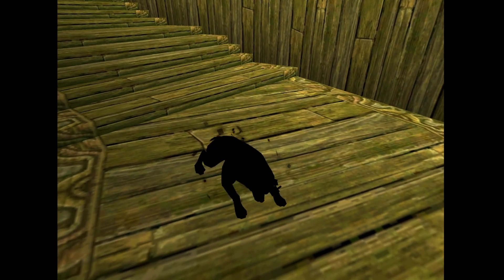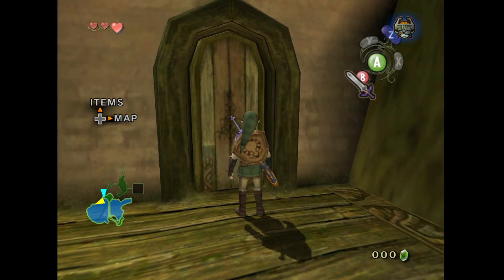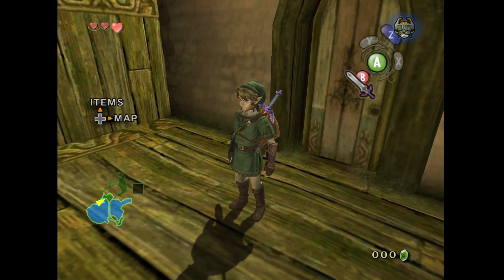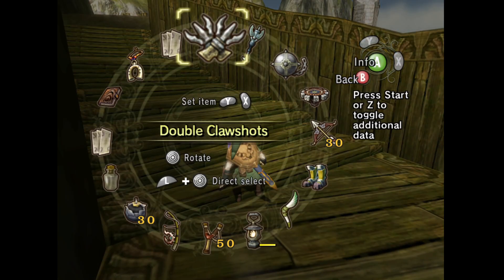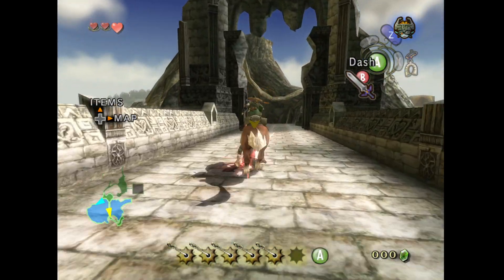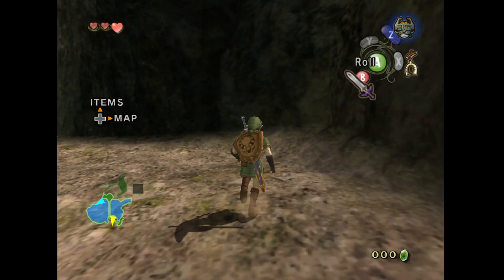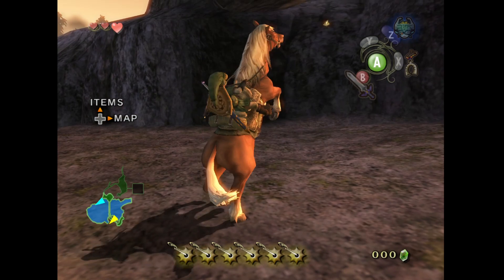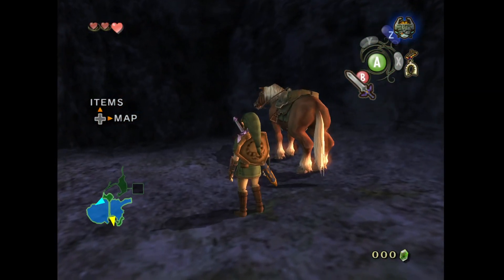Lake Hylia Bridge bug with crystal weirdness